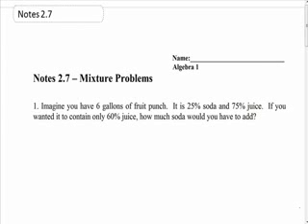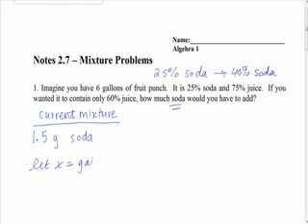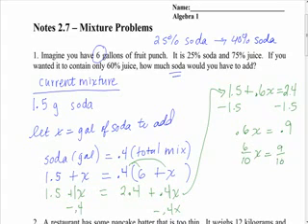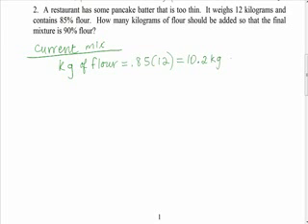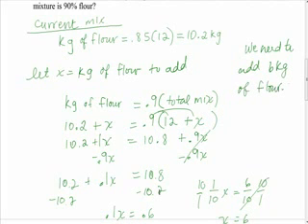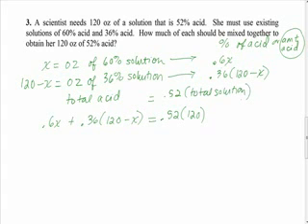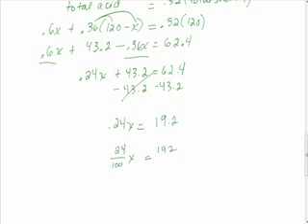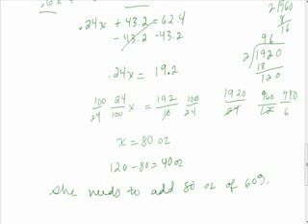Algebra Lesson 2.7 Mixture Problems